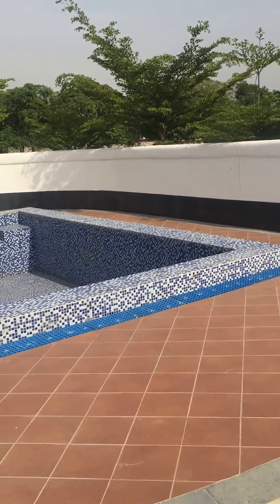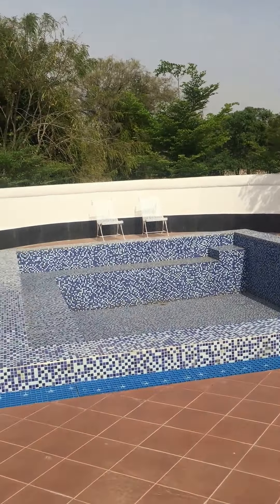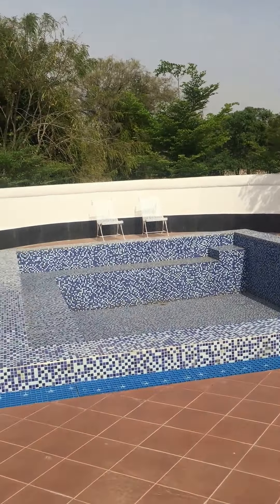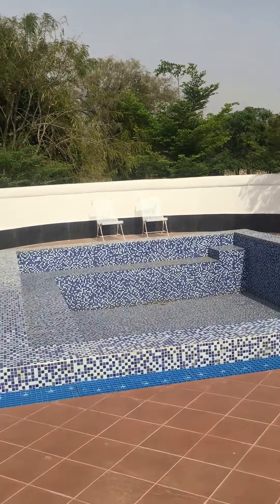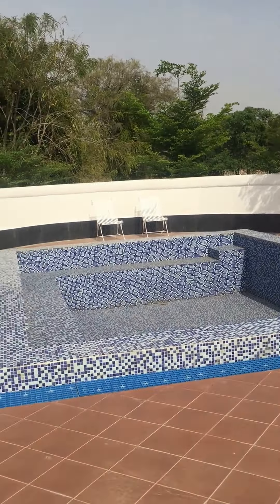GM Architects - Farm house Design for Mr Totuka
Pool side area of farm house of Mr Totuka has been redone by GM Architects with beautiful gazeebo at the centre and sitting space all around
1. Water Resources have been optimized
2. It is very pleasing aesthetically
3. Beautiful mixed Mosaic is used in the pool
4. proper water circulation is calculated around the pool side
5. beautiful Gazeebo is made on one side of the layout

GM World is a dedicated  Channel for knowledge sharing platform and is continuously making efforts to improve its content for better and clear understanding of the Subject.

GM Architects is one of the best practicing design form which provides design consultancy for 1.Architecture Design
2. Interior Design
3. Landscape Design
4. Architecture and Heritage Conservation and Adaptive use

We are also pleased to share that we have various pages and groups on Facebook dedicated to knowledge sharing on particular topics. I request you to kindly like and follow our page and Group and also contribute to the same as per your interest

GROUPS
1. Architecture jobs and Internship

2. Thesis Architecture Education and Professional Help

3. NATA B.Architecture and Entrance Examination

4. NIFT Aspirants

5. GM Classes

9. GATE - Architecture

PAGE

1. GM ARCHITECTS

2. Aashirwad - Jaipur Home Stay

3. NIFT Entrance Examination

4. NID Entrance Examination

5. GM Classes

6. GATE - Architecture Preparation

7. NATA  - Entrance Examination

8. Interior Design- Thesis Dissertation and Academics

We are also open to collaborate if you have good content and you want to publish

We look forward for your kind support and Association

Thanks
Team
GM World